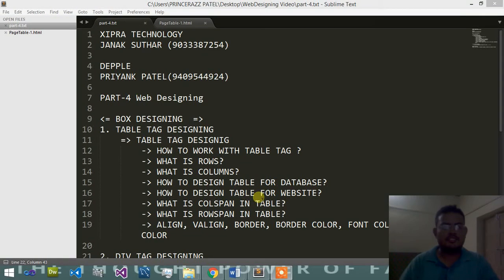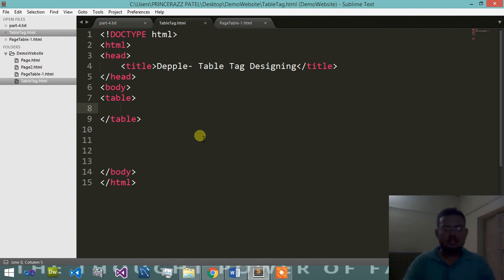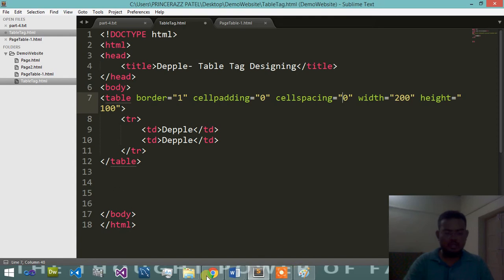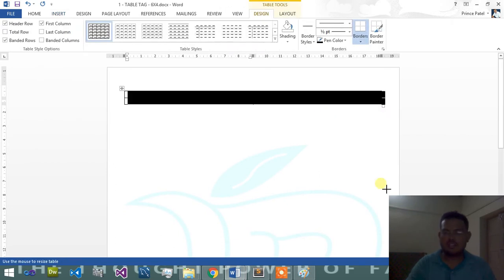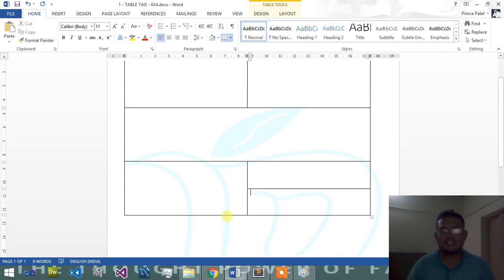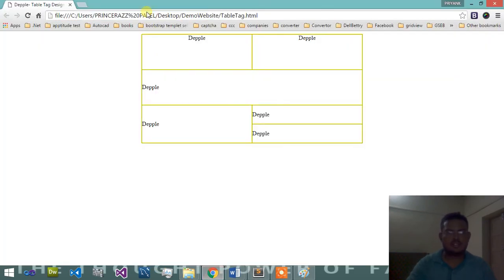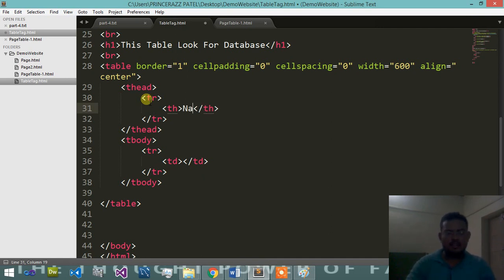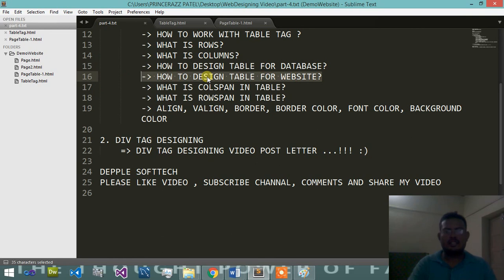DEPPLE - (Part 4) - WEB DESIGNING- TABLE TAG DESIGNING (HTML, CSS, JQUERY, JAVASCRIPT)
I have Launched Part 4 Of Web Designing Course.

PART-4 Web Designing

BOX DESIGNING
1. TABLE TAG DESIGNING
 A. TABLE TAG DESIGNING
  I.    HOW TO WORK WITH TABLE TAG ?
  II.   WHAT IS ROWS IN TABLE TAG?
  III.  WHAT IS COLUMNS TABLE TAG?
  IV.  HOW TO DESIGN TABLE TAG FOR DATABASE?
          V.  HOW TO DESIGN TABLE TAG FOR WEBSITE? (THIS IN IN NEXT VIDEO)
  I.    WHAT IS COLSPAN IN TABLE TAG?
  II.   WHAT IS ROWSPAN IN TABLE TAG?
  III.  ALIGN, VALIGN, BORDER, BORDER COLOR, FONT COLOR, BACKGROUND COLOR

2. DIV TAG DESIGNING
        A. DIV TAG DESIGNING VIDEO POST LETTER ...!!! :)

DEPPLE SOFTTECH
COMMENTS AND SHARE MY VIDEO...!!! :)-

If Any Query Related Web Designing then Post Your Comment.

DEPPLE
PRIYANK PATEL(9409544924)